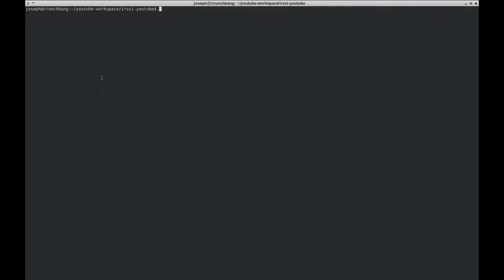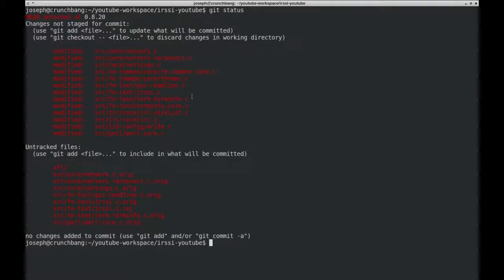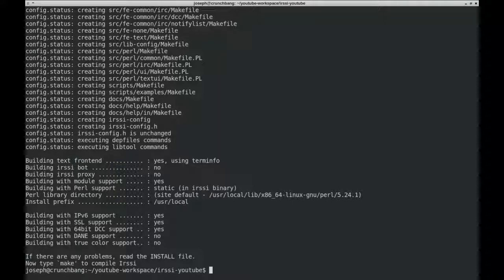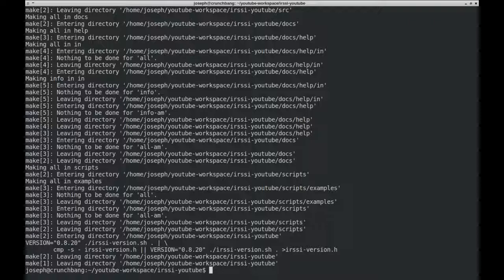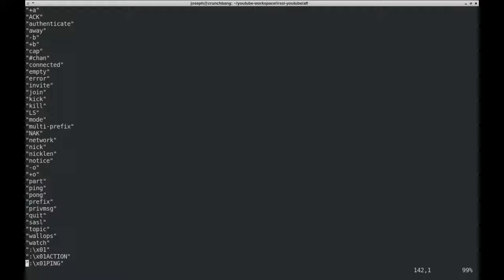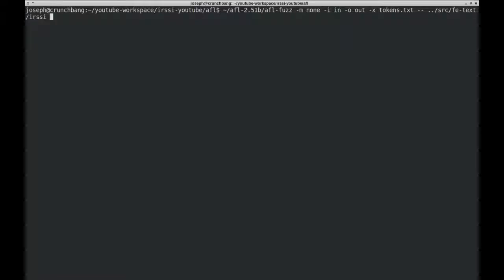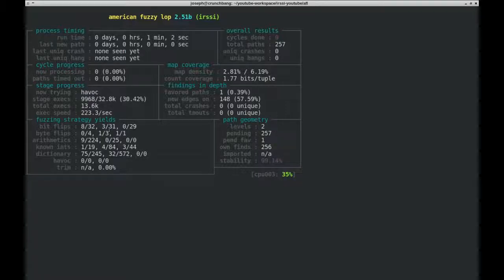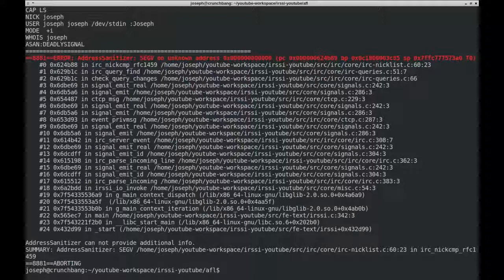Fuzzing Irssi with AFL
Today we look at how to fuzz Irssi (an IRC client) using AFL. We are using 0.8.20, which is an older version with known bugs.